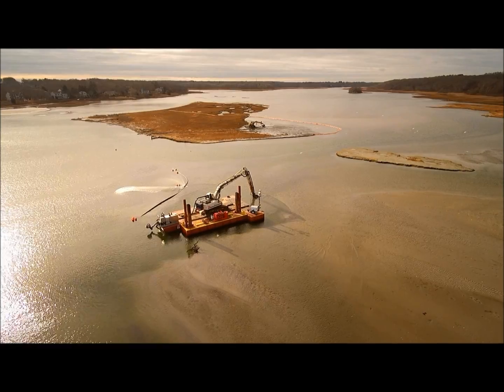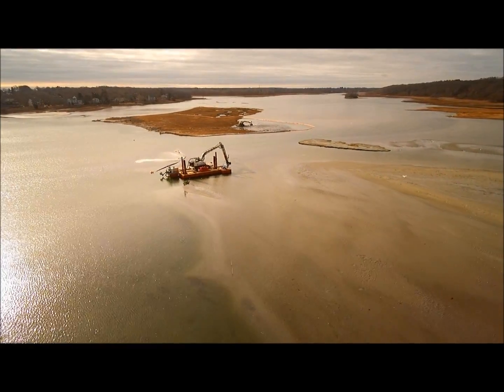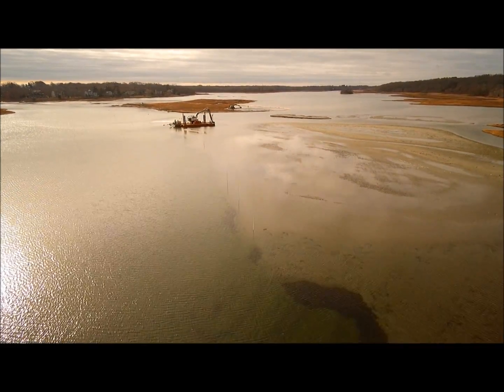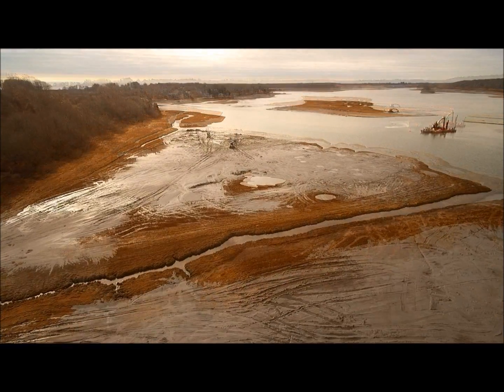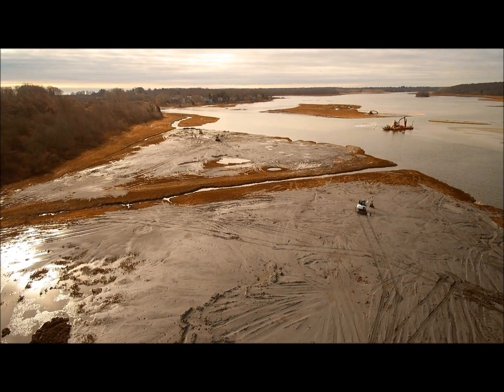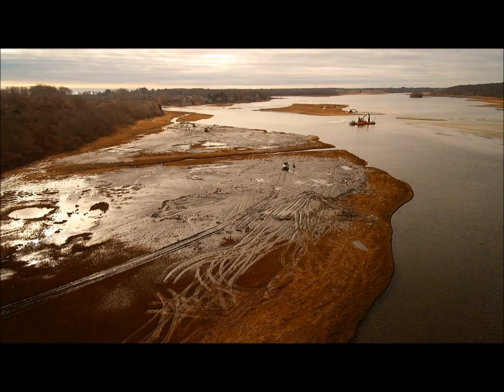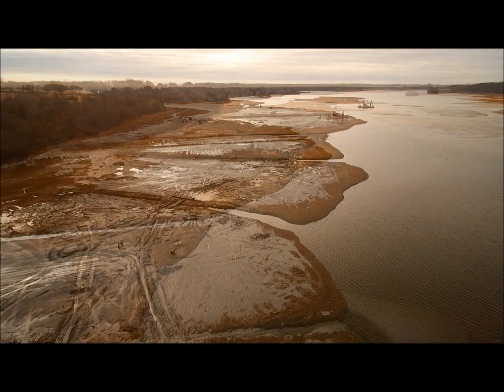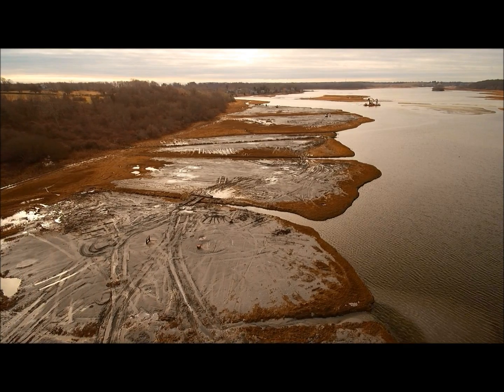Narrow River Dredge and Reclaim Project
The Narrow River and its tributaries faces a threat of rising seawater. Native Cord Grass in order to flourish, needs periods of dryness. Water levels have risen that constantly keep the grass roots underwater.  Eventually it will die and rot leaving barren ground.